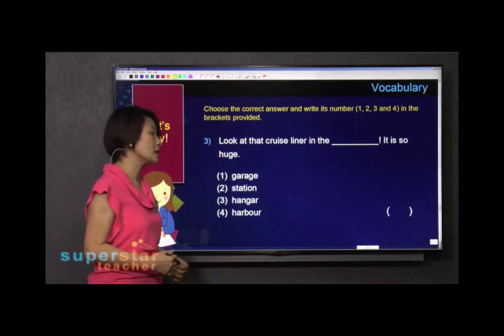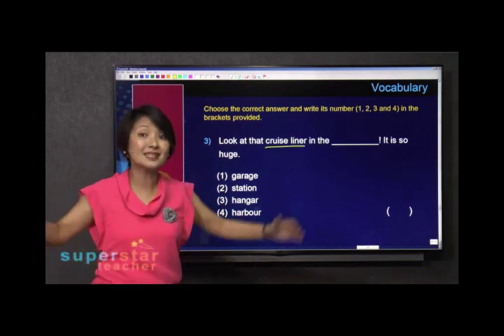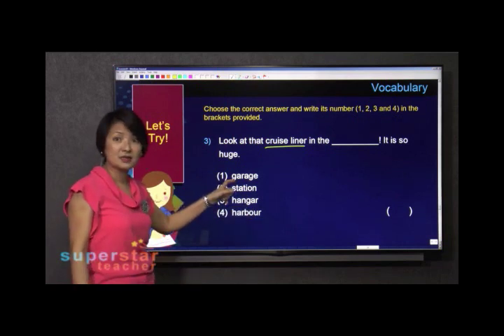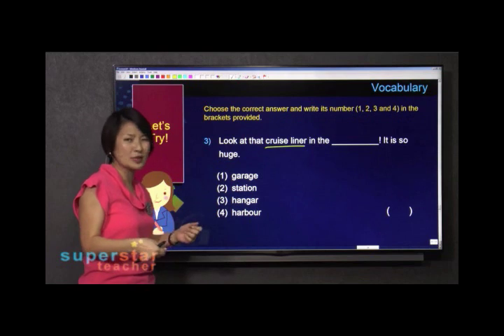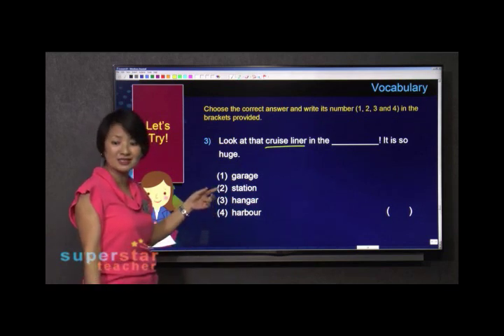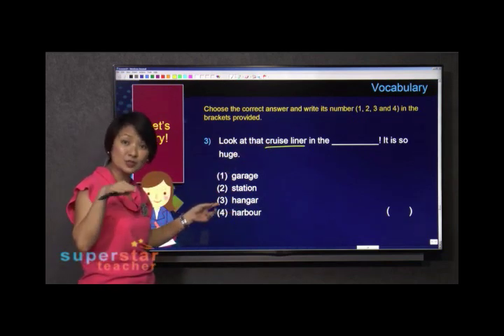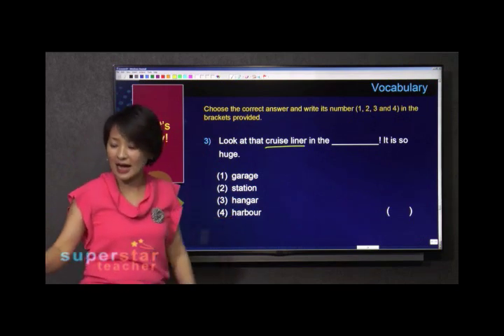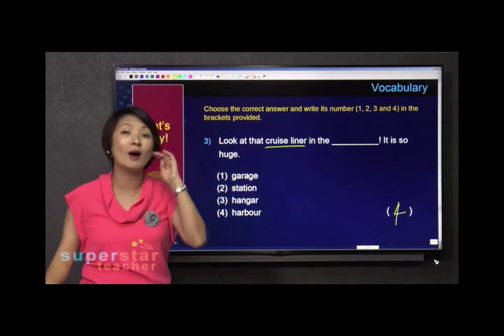ST E P3 L37 Vocabulary3